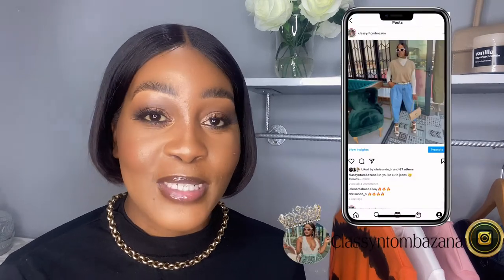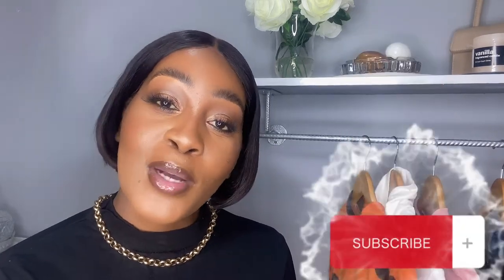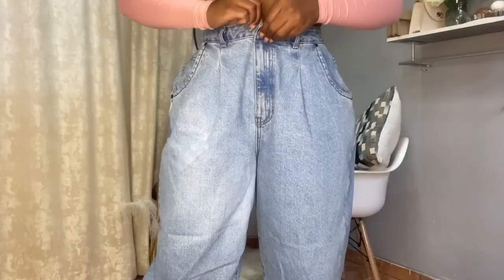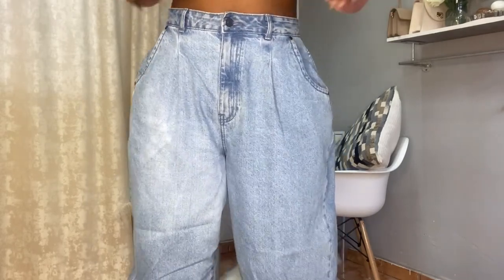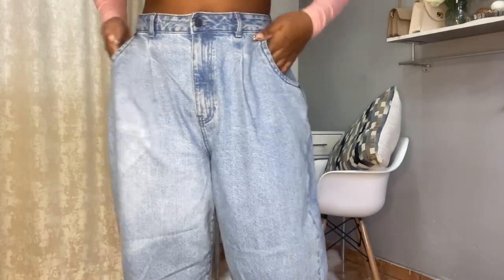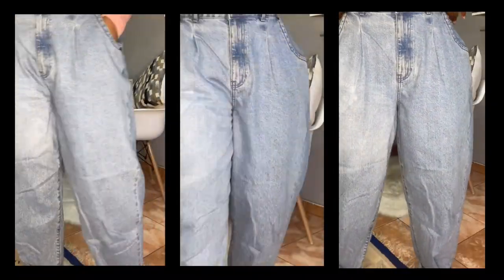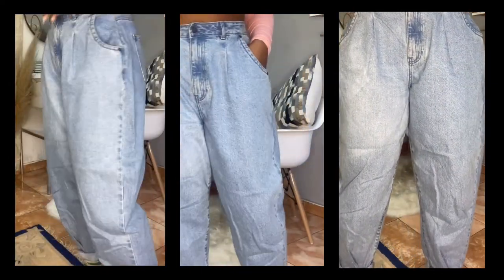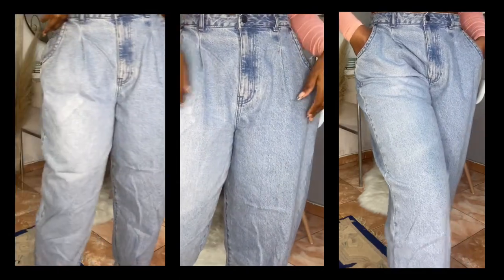WHY YOU DON’T HAVE ANYTHING TO WEAR - WINTER EDITION | WINTER BASICS | SOUTHAFRICANYOUTUBER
Hey Classy 💋

🔴 please watch in 1080p for better quality.

Dressing up for winter might not come natural to you but once you shop for basic items, putting an outfit together becomes much easier.

I hope you enjoy this video of me sharing my basic items and that you find your basic items for your style.

DON’T FORGET TO LIKE AND LEAVE A COMMENT FOR ME.